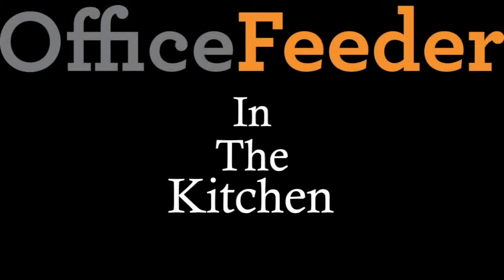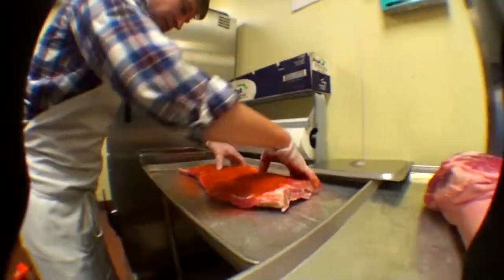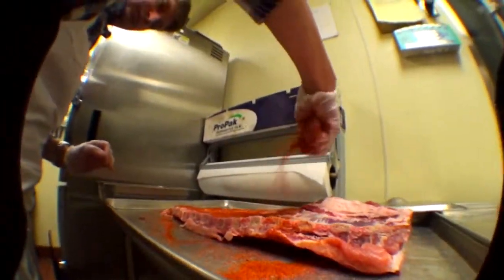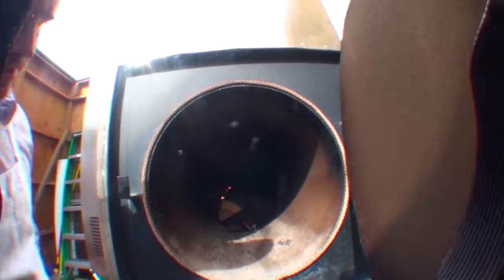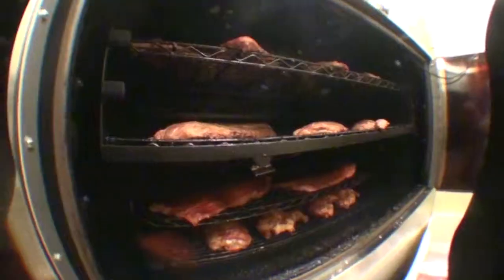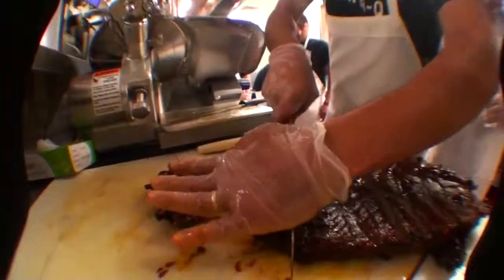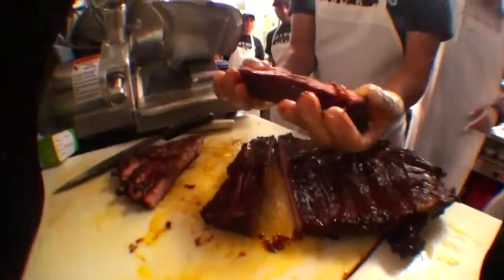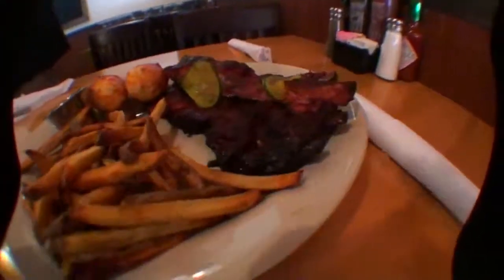In The Kitchen with Jim N' Nick's Ribs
OfficeFeeder Partner Profile: We work with many great partners and would like for everyone to get to know them. In this series of videos we will go around to many of our restaurant partners and learn a bit more about the history, food, and people that make it all happen.

OfficeFeeder is a FREE service that simplifies the catering experience by providing meal-planning and delivery coordination for anyone ordering food for their office's breakfast, lunch, happy hour or other event.

OfficeFeeder was launched in July 2011 by Kevin Dudley (former Director of Catering for a small chain restaurant in Denver) and Daniel Barotz (whose office orders lunches frequently). Menus are hand picked based on your event and dietary restrictions.